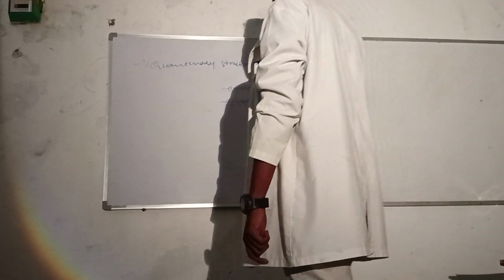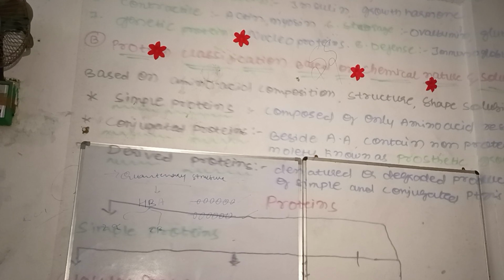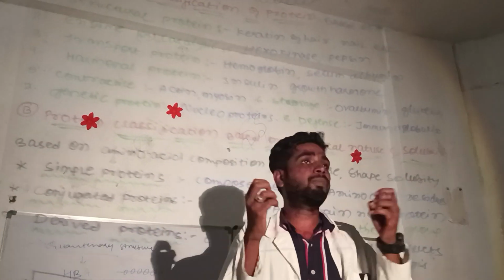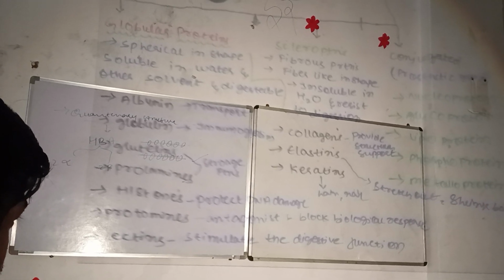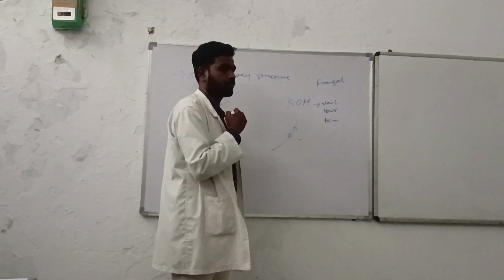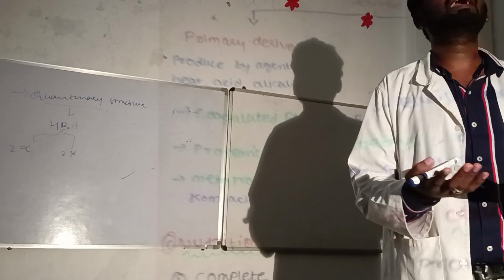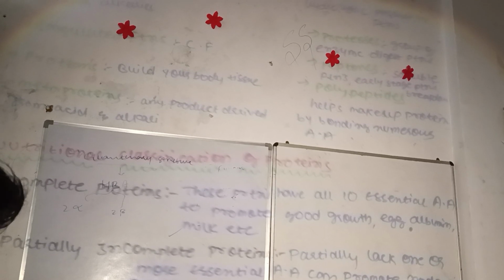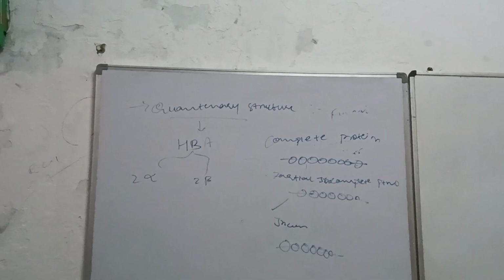Classification of Protein|| Biochemistry|| by Waseem sir